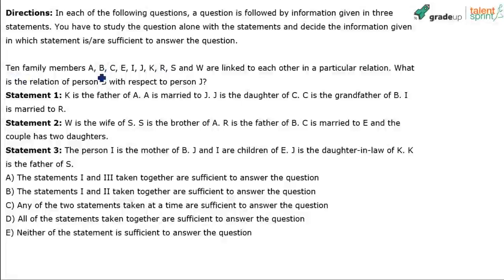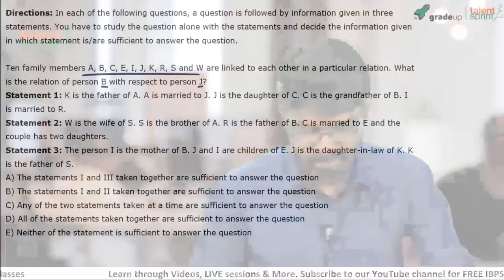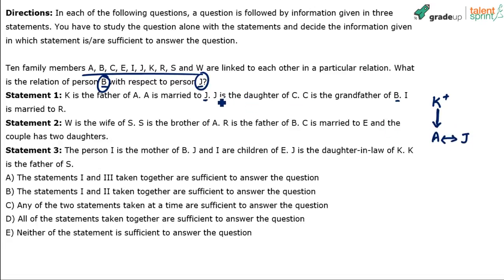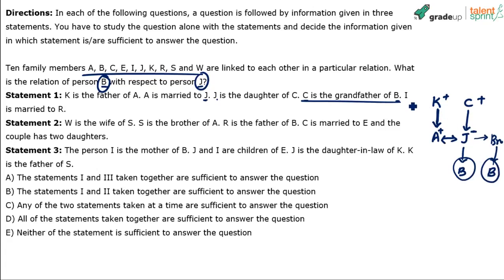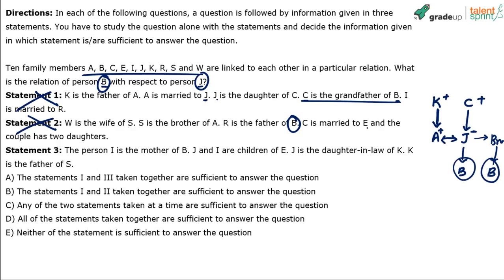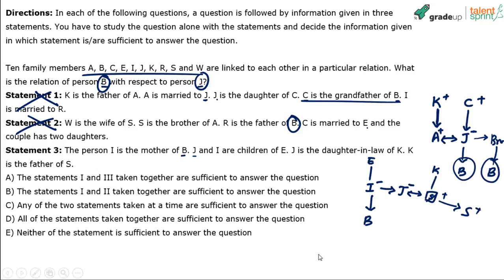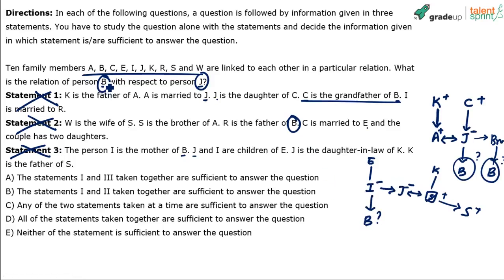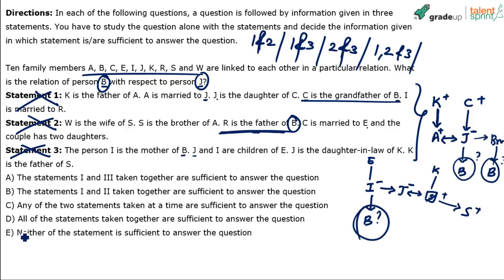Data Sufficiency Reasoning Tricks | Data Suffiiciency | Advanced Example-12 | TalentSprint Aptitude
This video talks about data sufficiency problems and solutions that you need to know to score good marks in your upcoming competitive exams. Step by step process and basics have been explained thoroughly with data sufficiency examples. To know more about this topic, check out this video and practice accordingly for your upcoming exams.

TalentSprint’s Aptitude Prep provides access to the best-in class videos that is helpful to boost your chances of getting success in bank, SSC and various Govt. exams like IBPS, SBI, RBI, SSC CGL, SSC CHSL, SSC CPO, Railways, Insurance, Campus Recruitment and other Govt. exams. TalentSprint's video and LIVE program helps the aspirants to prepare for Bank, SSC and Govt. exams from the comfort of their home. Learn from expert LIVE classes and videos along with practice on latest pattern of questions asked in real exams.